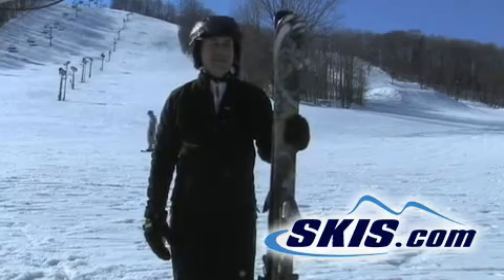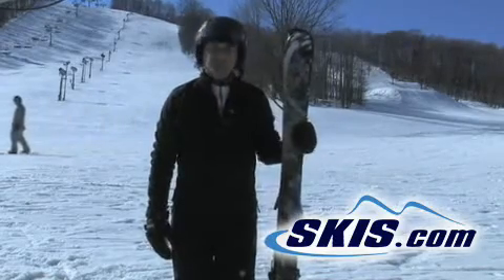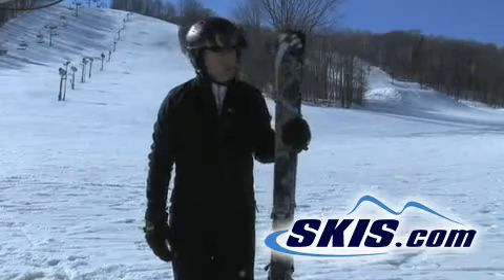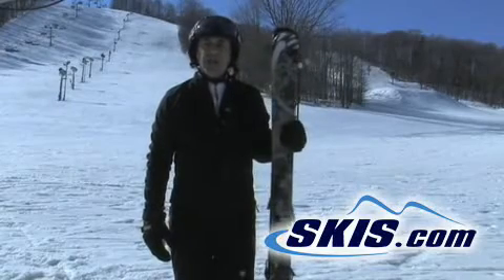2010 Line Mastermind ski review from Skis.com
2010 Line Mastermind skis review from Skis.com.